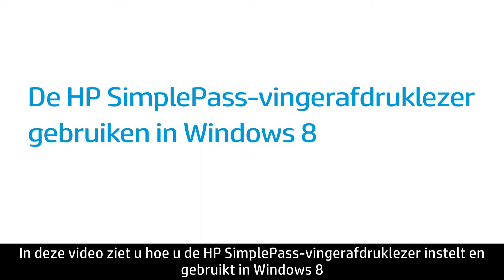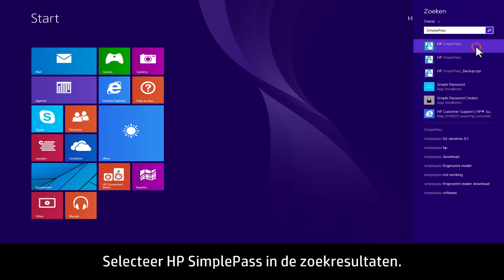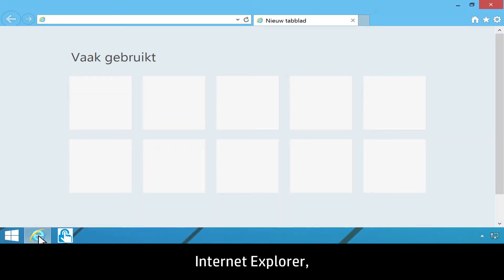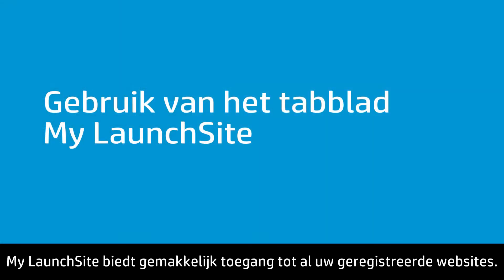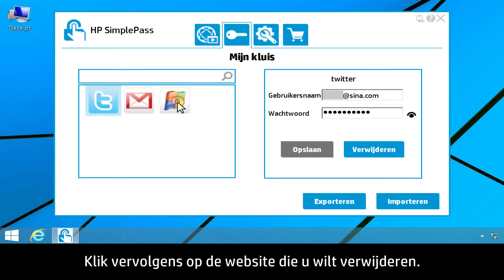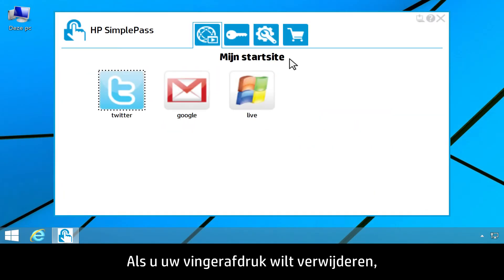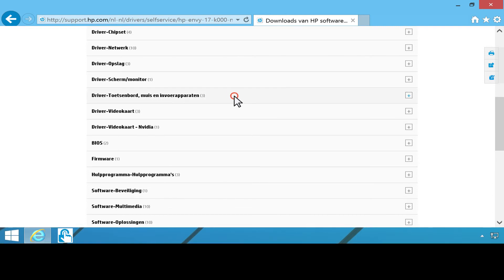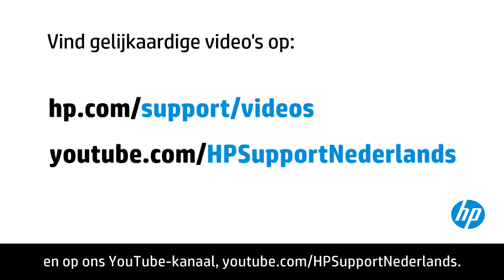De HP SimplePass-vingerafdruklezer gebruiken in Windows 8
Met HP SimplePass kunt u zich aanmelden bij beveiligde websites en applicaties door uw vingerafdruk te scannen
in plaats van u aan te melden met uw gebruikersnaam en wachtwoord.

Meer hulpopties voor uw printer zijn beschikbaar op hp.com/support.